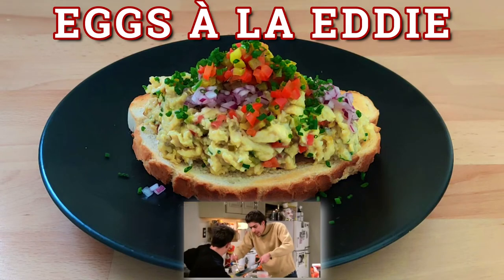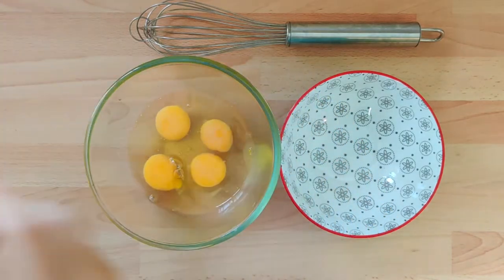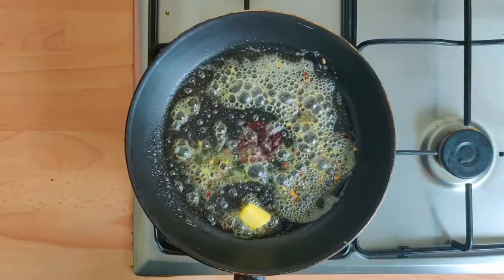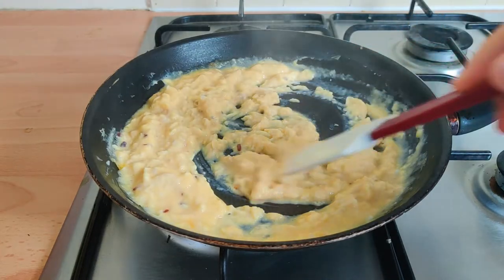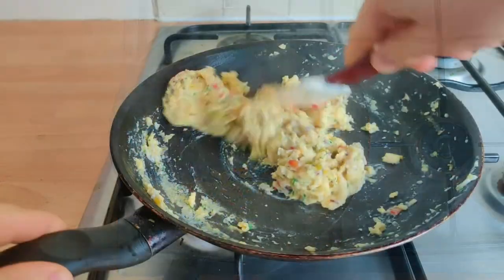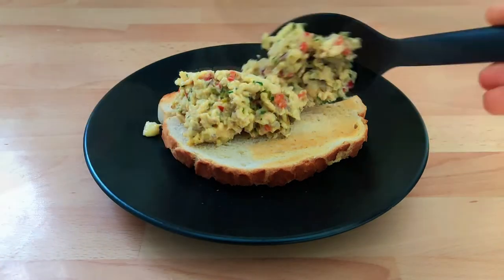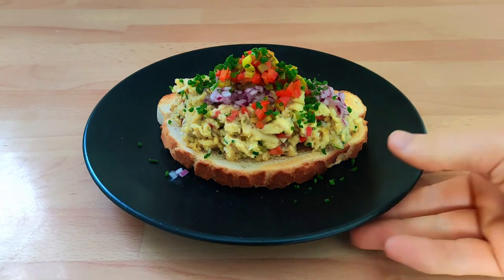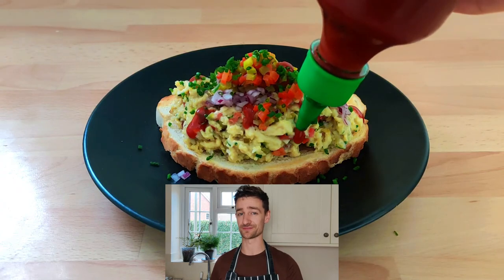Eggs A La Eddie from Friends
Let's make Eddies Eggs inspired by Friends - Scrambled Eggs with a bit of Spice